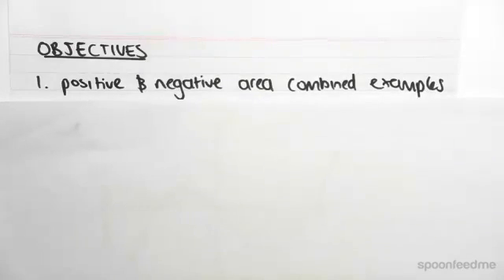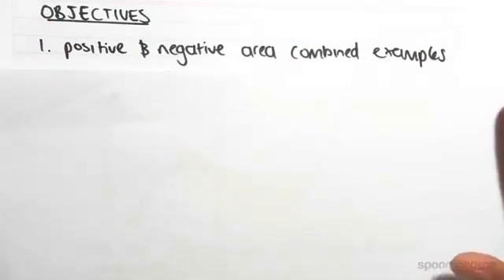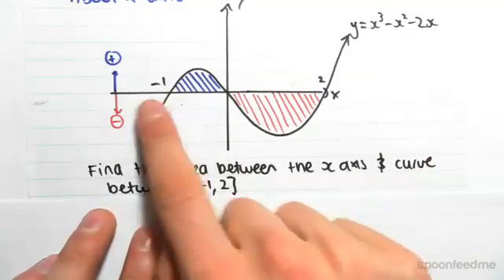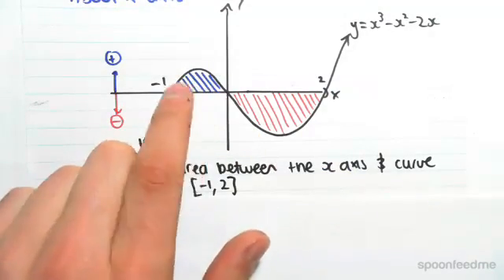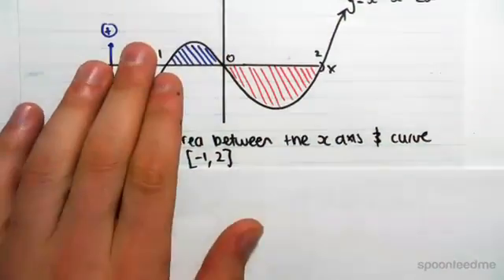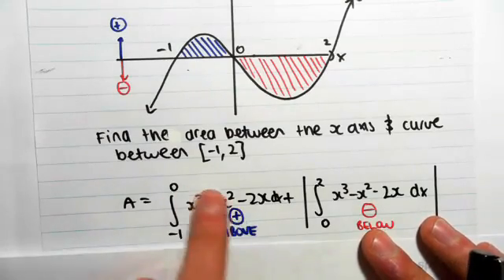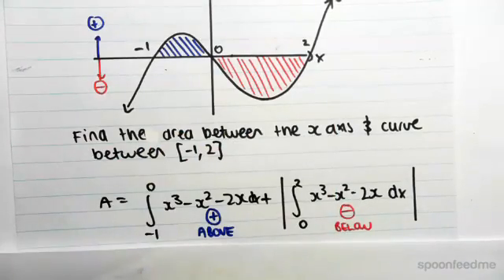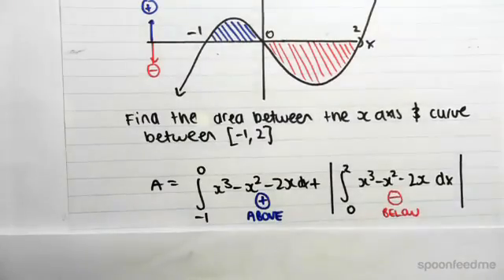Calculating Area Under a Positive & Negative Curve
for more FREE video tutorials covering Integration & ODE.

Hey guys your area combined for positiveand negative areas so in the previously worked out positive negative areasseparately now we're gonna be looking when they are combined so it would bedoing two examples what about the x-axis and what about thecity is a problem we are given this curve here why was attitude minusexclude minus 20 X been asked to find the area between the x-axis and thecurve between minus wanted to ok so you can see that between minus one and zerowe have positive were above the x axis which means that that would be when youevaluate that integral a definite integral it would be positive well as between 0 and two when youevaluate that into you gonna get a negative answer ok so we have toseparate them out when we talk about in the area so the area is going to be theintegral from minus 120 execute minors 6-2 xdx now because it'spositive it's because it's above its positive so we can just evaluate theintegral but then we have to add on the absolute value of the integral from 0 totwo of the same function execute my 6-2 xdx so there may be different this timeplotting the previous one is that you have to separate out your rules so youhave to really have a graph to appreciate where you positive andnegative so that you can calculate the area correctly it is really notcomplicated because the actual other problems the area maybe between two terms.